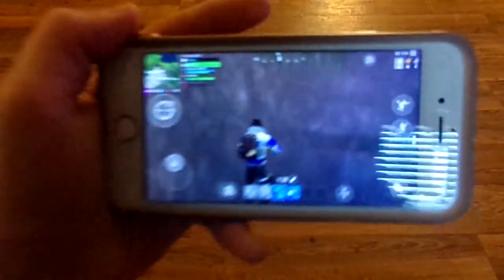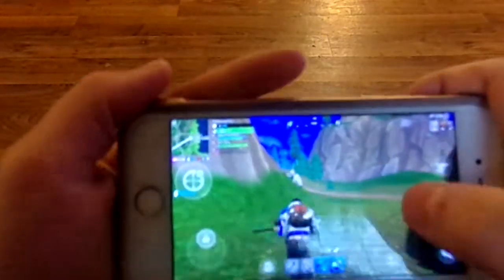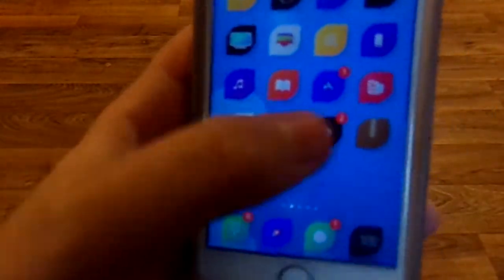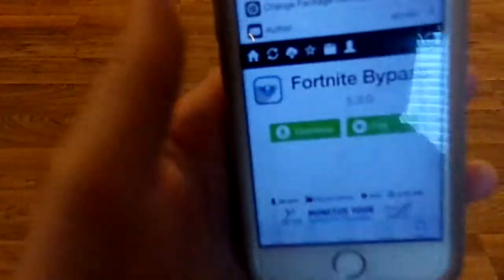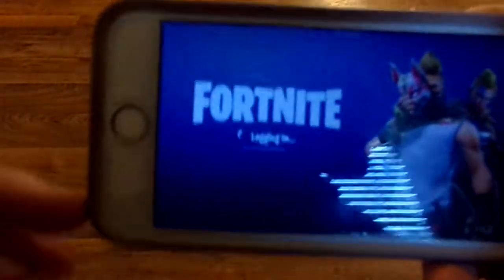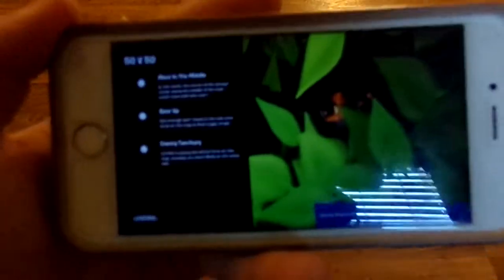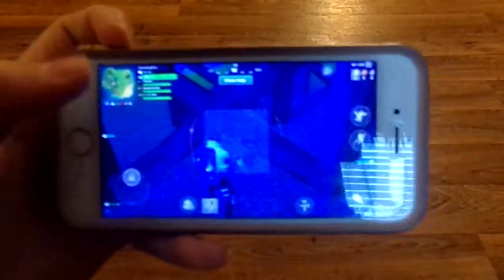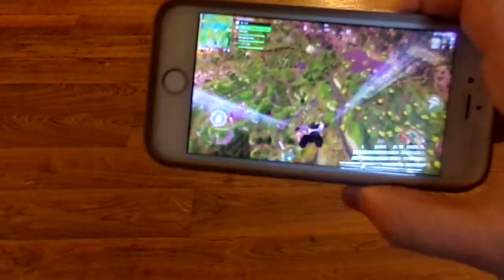HOW TO PLAY FORTNITE WITH A JAILBREAK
FORTNITE BYPASS TWEAK REPO